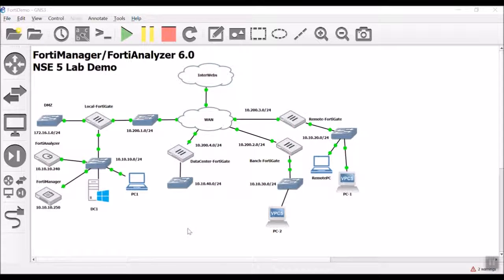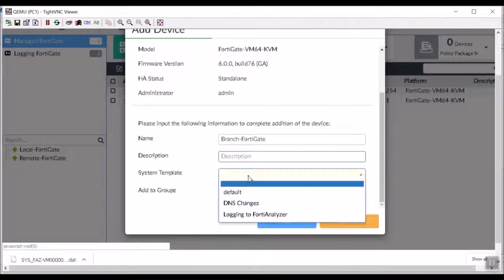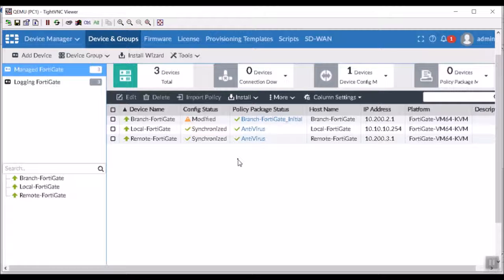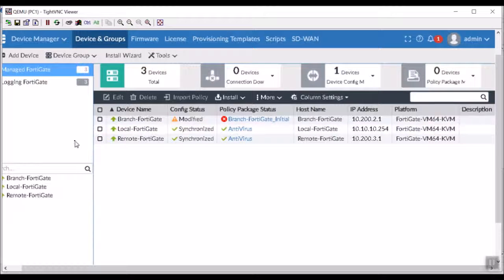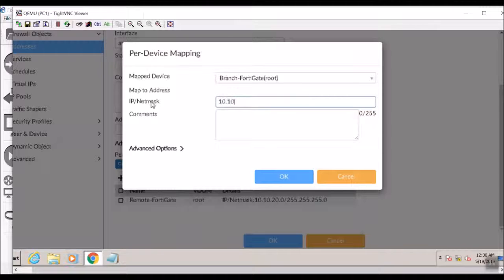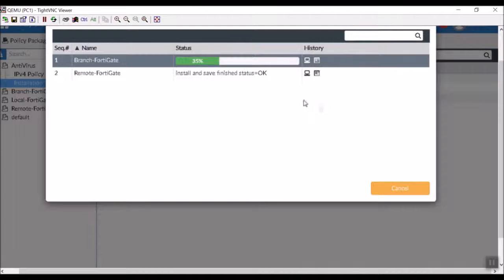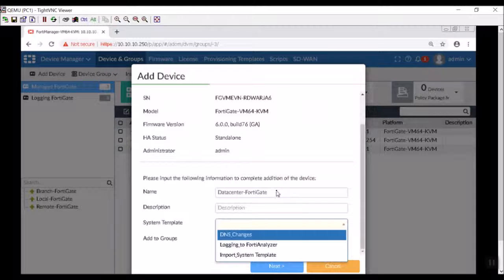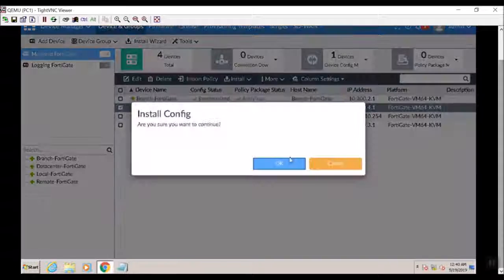14 NSE 5 - REVIEW Adding additional FortiGates to our NSE 5 Lab